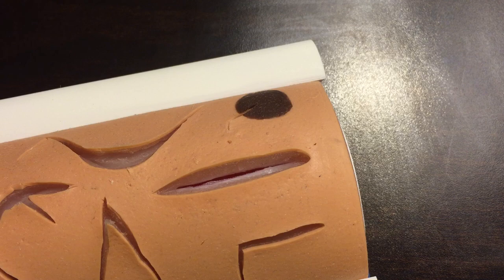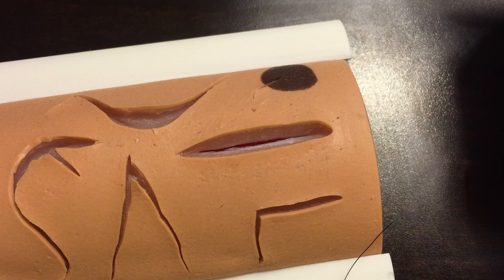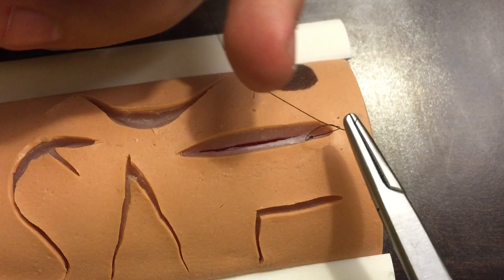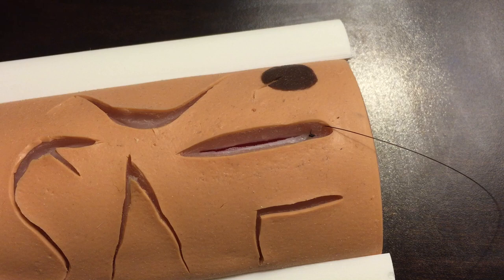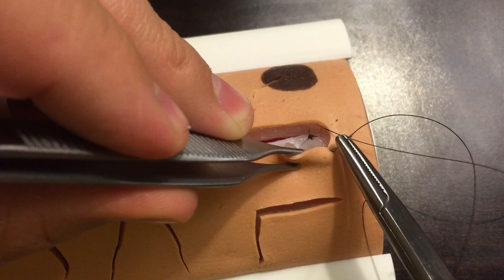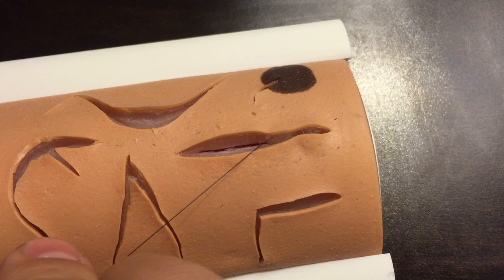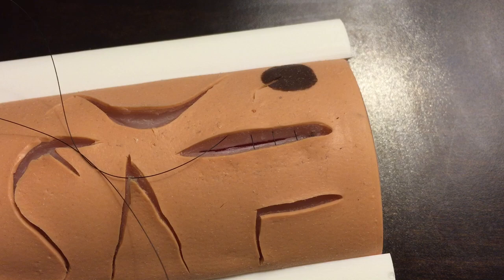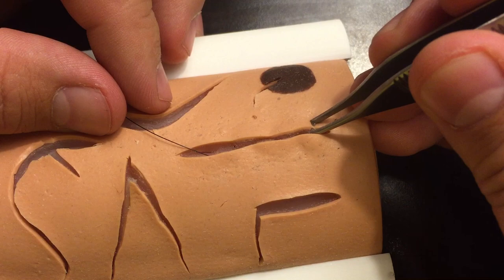SUTURE Tutorial: Subcuticular Running Suture - Step-by-step instructions in HD!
This video was recorded with High-definition. Use the Settings "gear" in the bottom right hand corner of the video to change the quality to 1080p for the best video quality. Remember, this suturing technique is not great for lacerations or incision that are under tension. The skin edges should already be well approximated before you start this stitch. I used the tension base in the video for instructional purposes only- So you could see what I was doing a little easier.